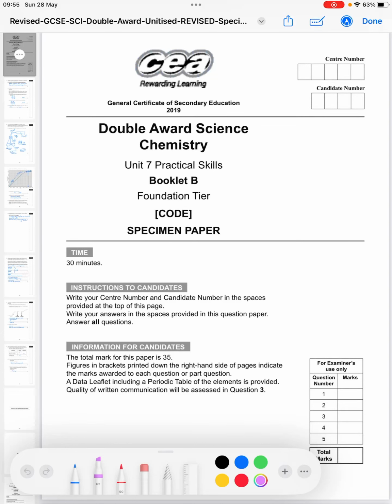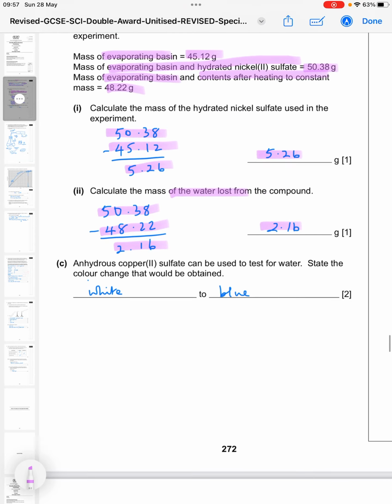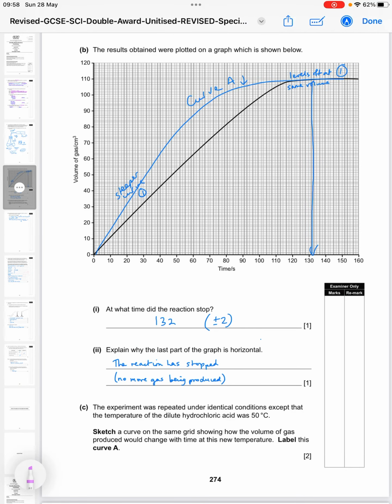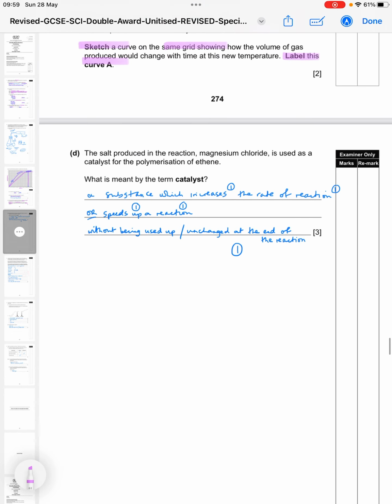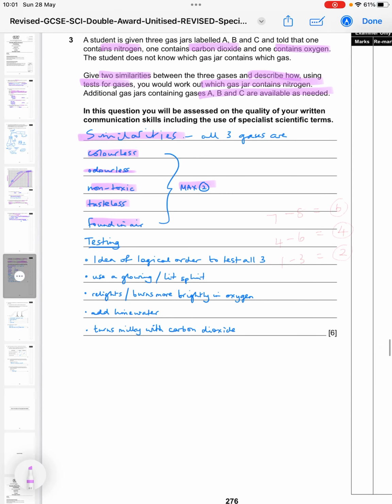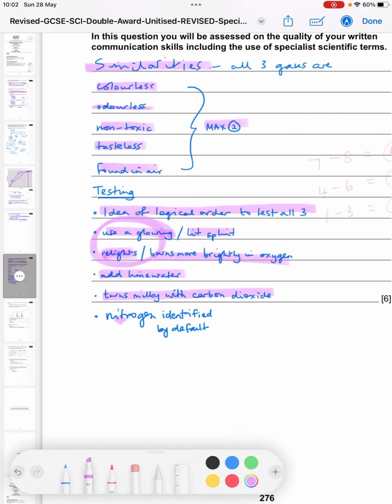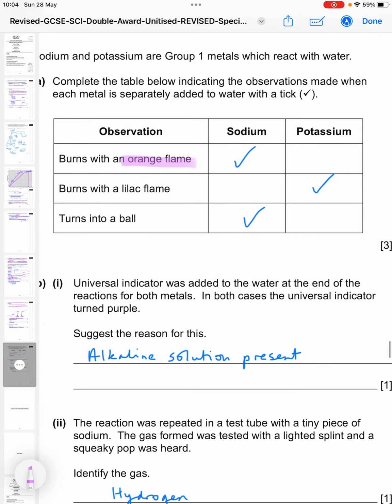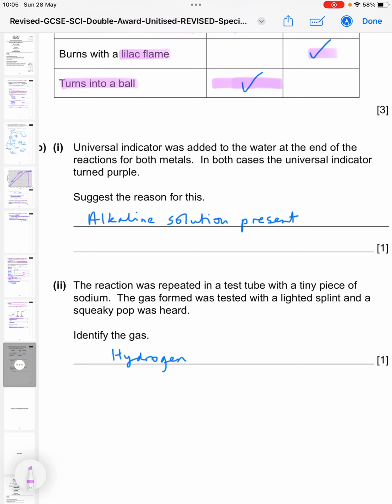CCEA Double Award Chemistry 3B Practical Skills Specimen Paper 100% Complete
This is a talk through of the CCEA Double Award Chemistry  3B practical Skills Specimen Paper